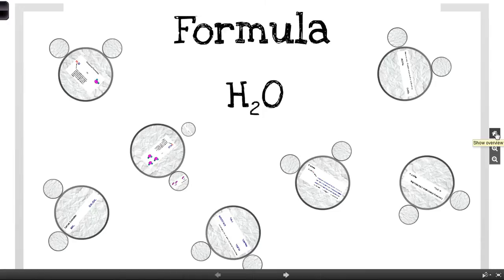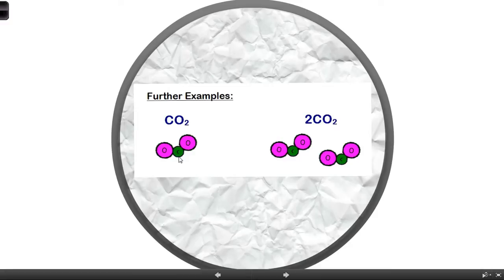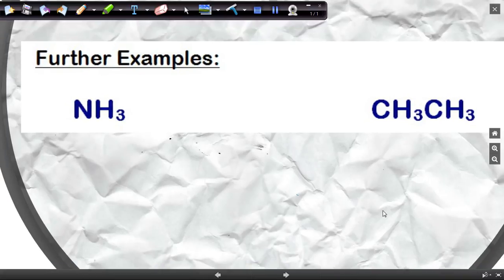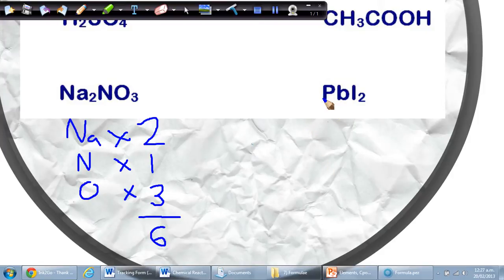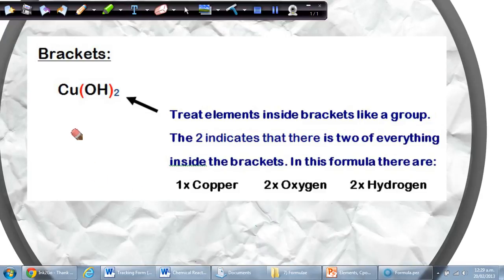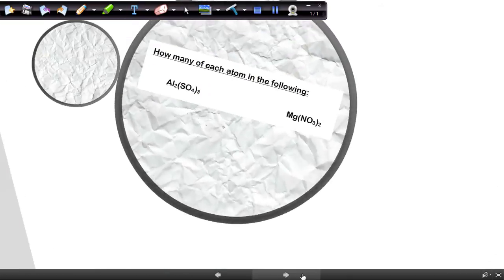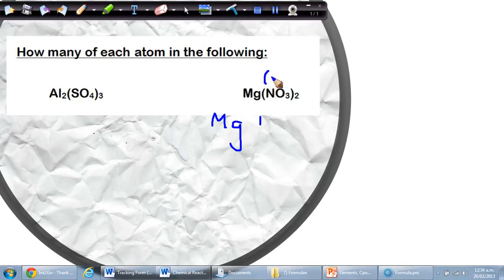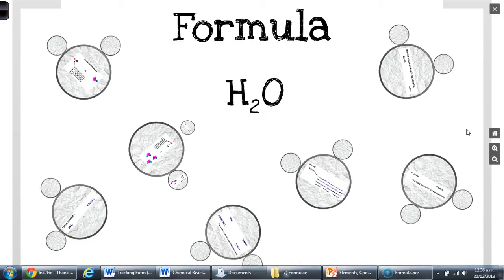Chemical Formula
Yr 8